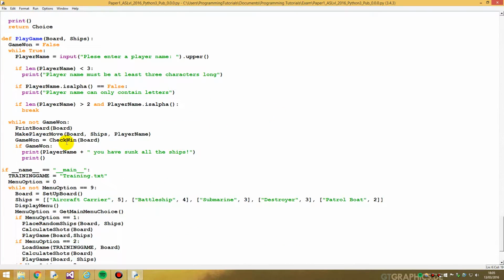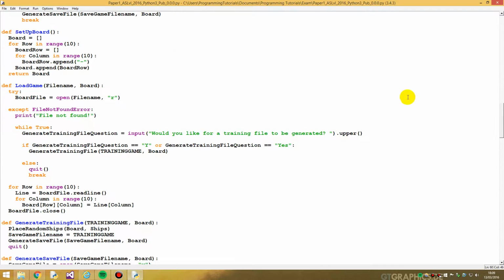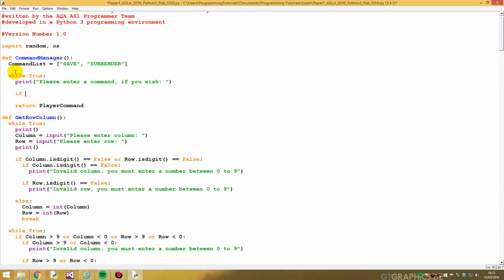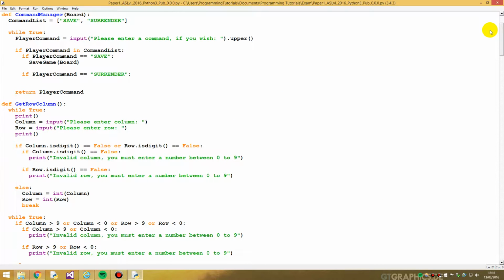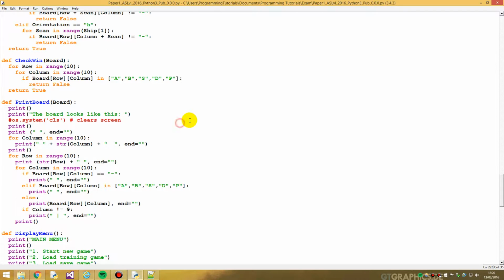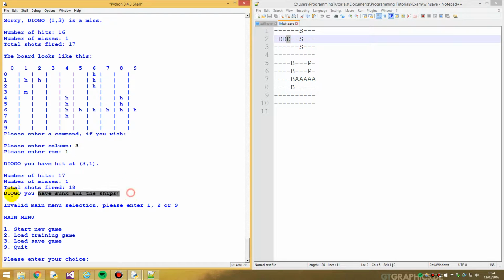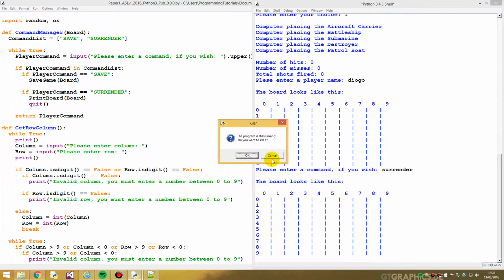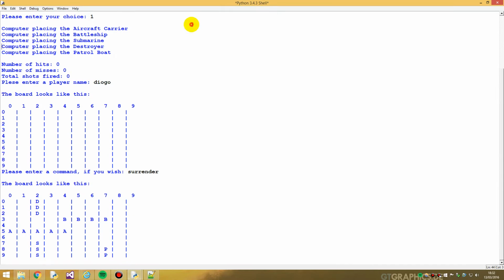AQA AS Computer Science - Warships: Surrender to the Enemy!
This series will cover some hypothetical questions which may come up in the AQA AS Computer Science Paper 1 Exam and how you would answer the question.

In this lesson we look at how to you can surrender!